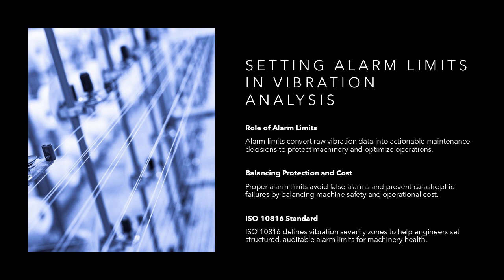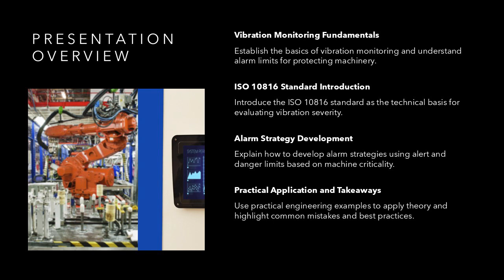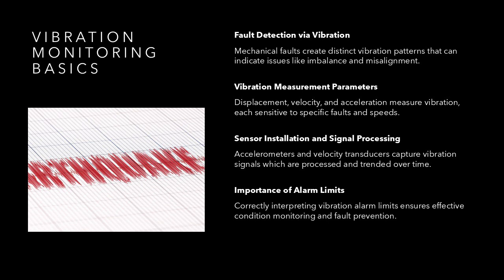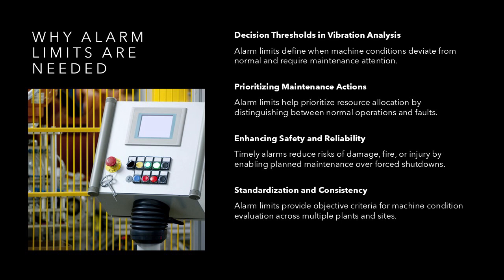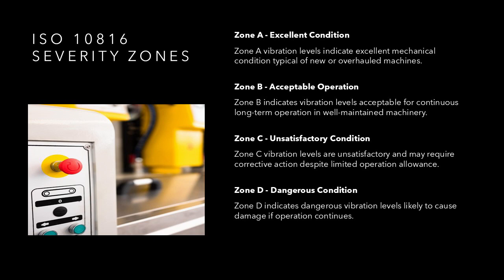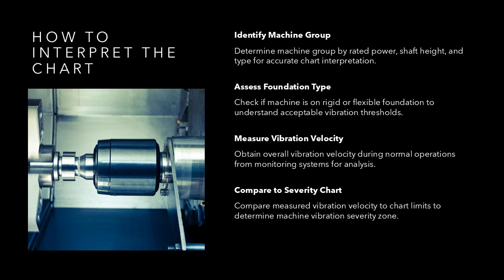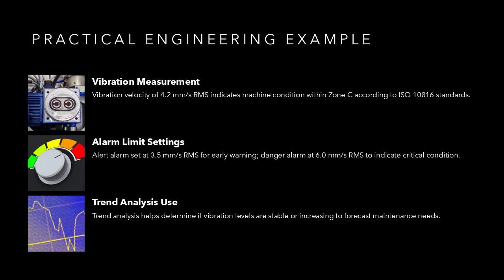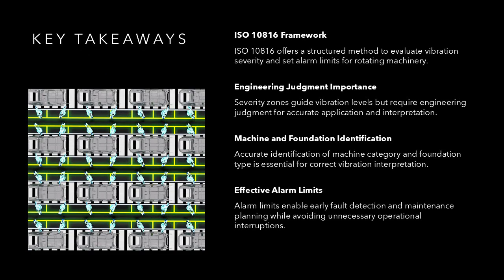Setting Alarm Limits in Vibration Analysis Based on ISO 10816 - Ensuring reliable monitoring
Setting Alarm Limits in Vibration Analysis Based on ISO 10816 - Ensuring reliable machinery monitoring and fault detection